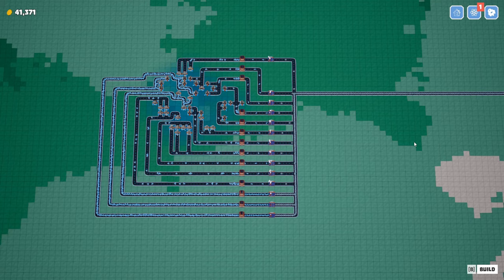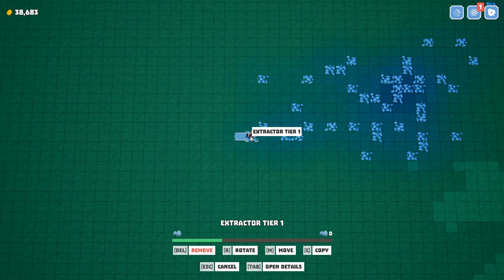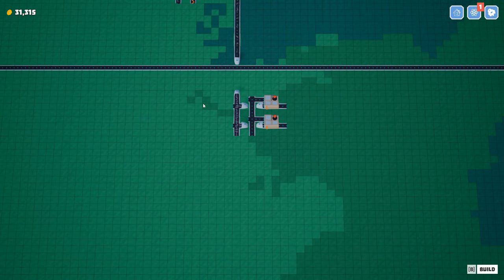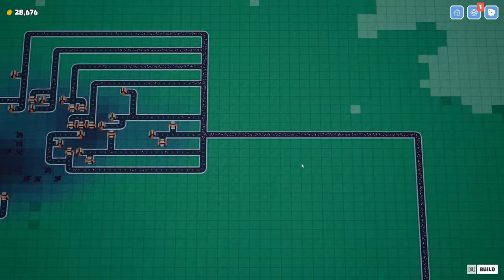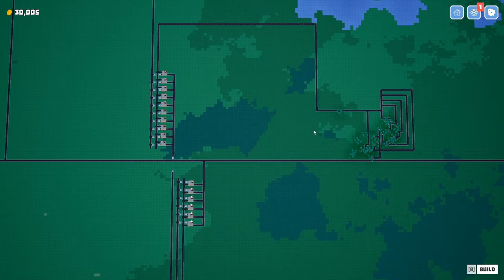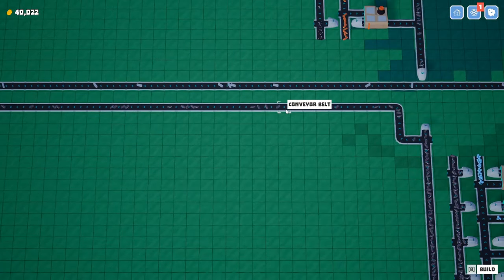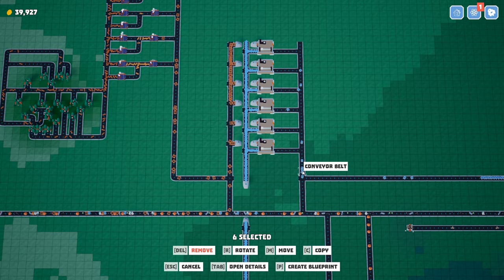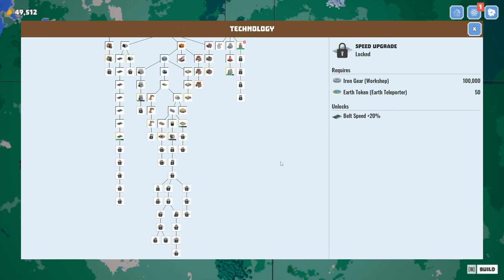Initial Battery Production! 🔋 | Let's Play Builderment s01 e09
It's Time To Play... Builderment!!!

Steam Description:
Earth has run out of resources! Travel to a distant world to harvest materials and build a factory capable of teleporting items back home to save the planet...

My thanks to the developer granting me a key.